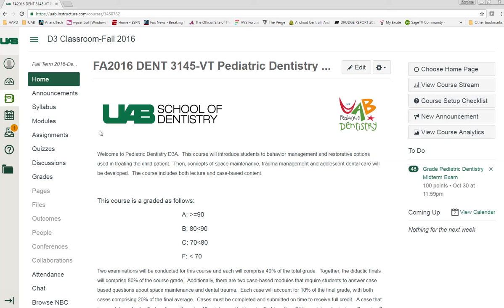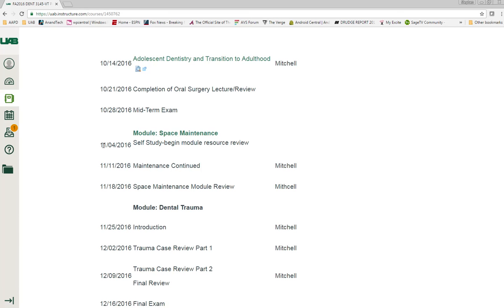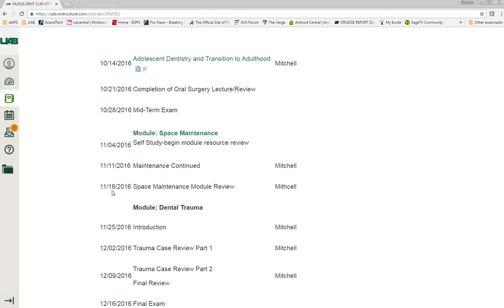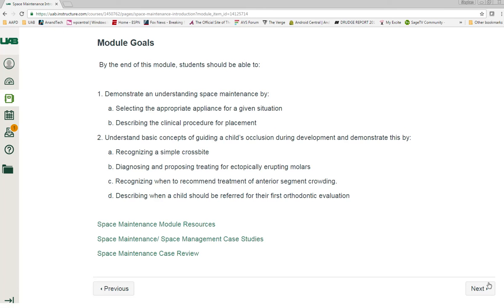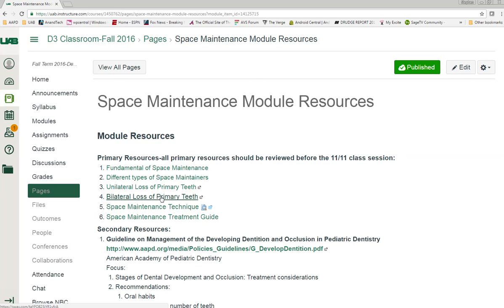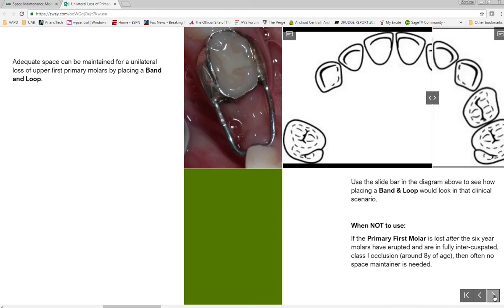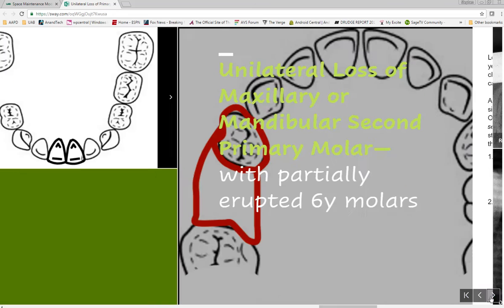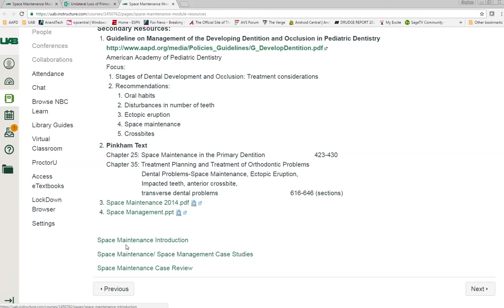Space Maintenance Introduction 2016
This video introduces students to the Space Maintainer Module in Pediatric Dentistry